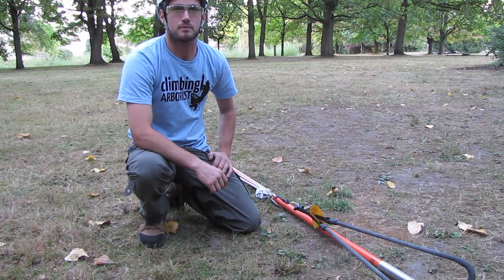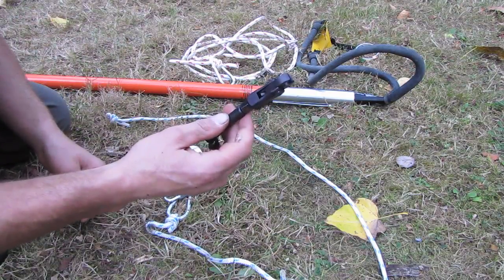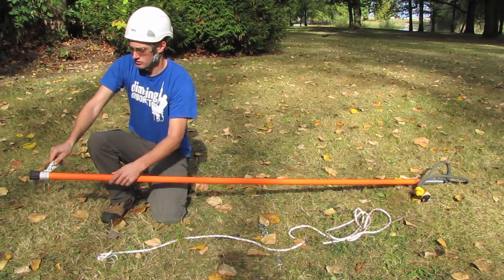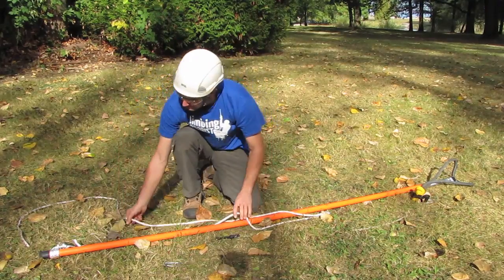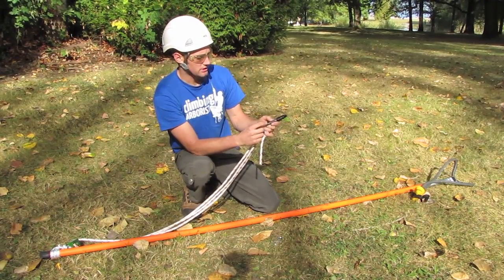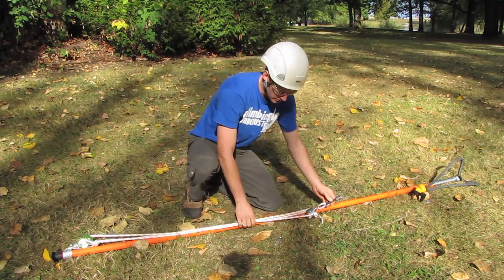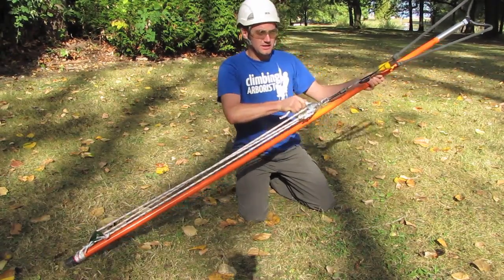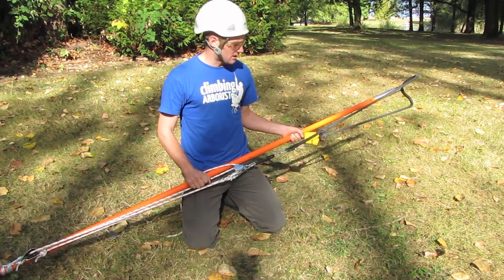Trigger system for the 'Big shot' arborist sling shot.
A demonstration how I set up a trigger mechanism for the 'Big shot' Arborist slingshot. This allows the climber to tension the Big shot more than possible by hand then take time to aim without hold the slingshot down, and fire with the simple pull of a trigger.